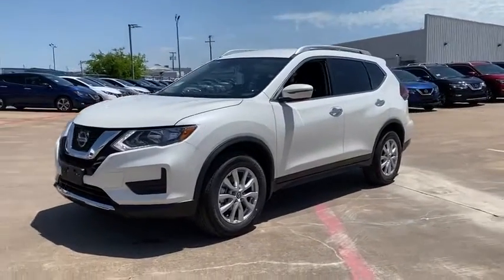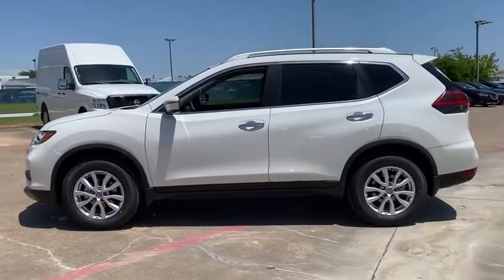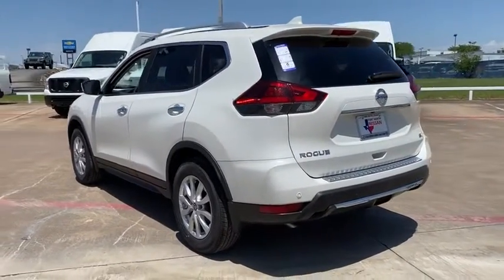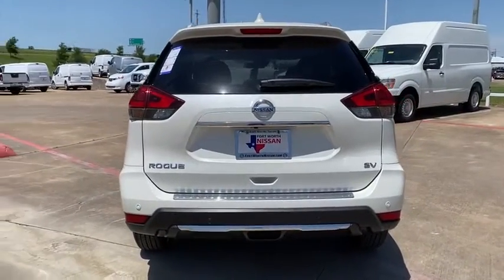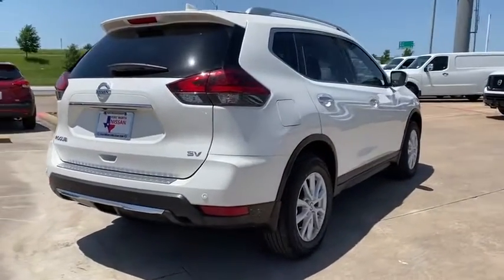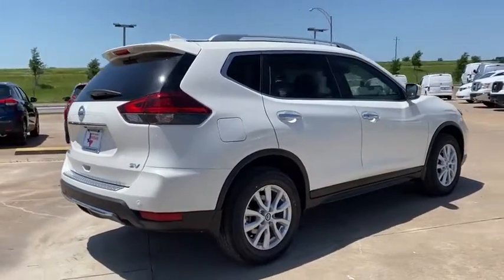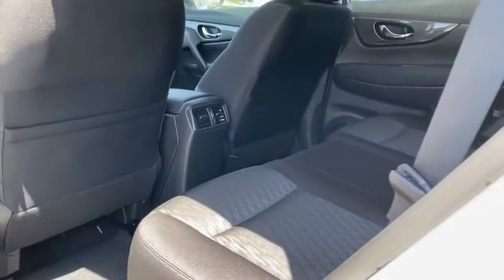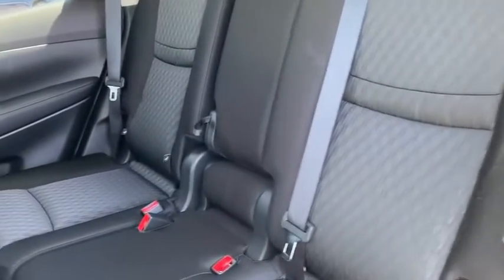2020 Nissan Rogue Weatherford, Fort Worth, Granbury, Saginaw, Dallas, TX LW035879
Pearl White Tricoat New 2020 Nissan Rogue available in Fort Worth, Texas at Fort Worth Nissan. Servicing the Weatherford, Granbury, Saginaw, Dallas, TX area.

3451 West Loop 820 S

Pearl White Tricoat 2020 Nissan Rogue SV FWD CVT with Xtronic 2.5L I4 DOHC 16Vbrbr26/33 City/Highway MPG